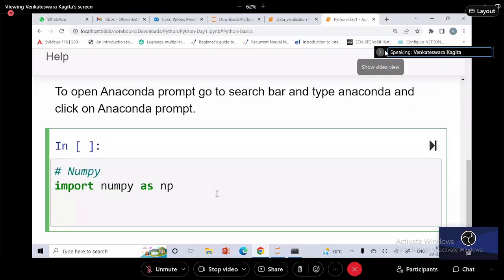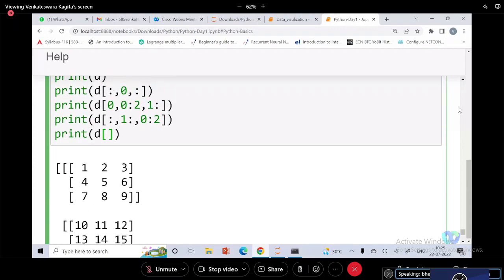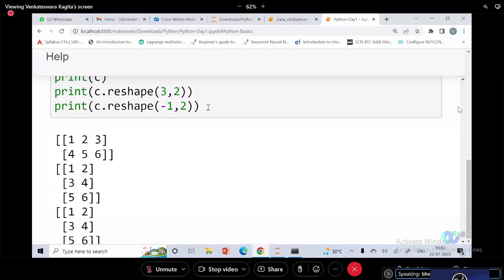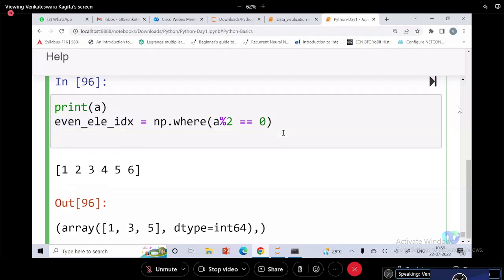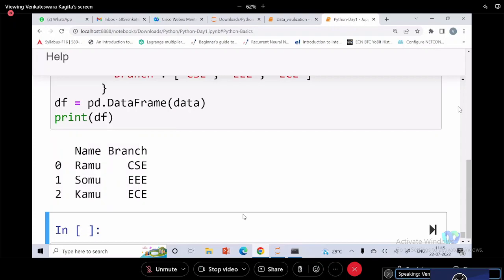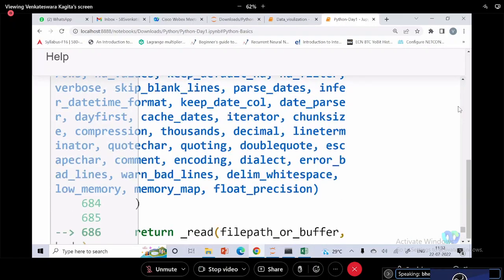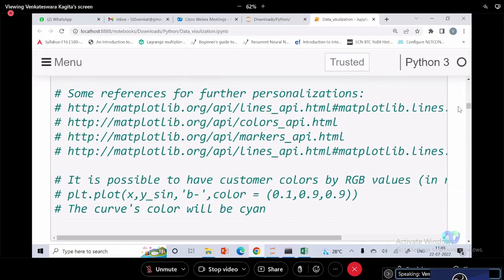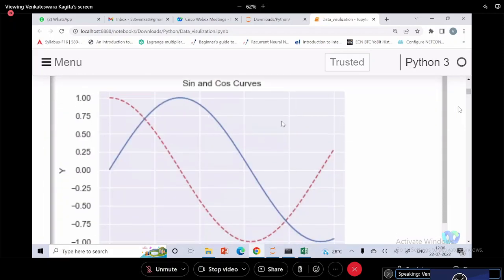Pandas and Numpy